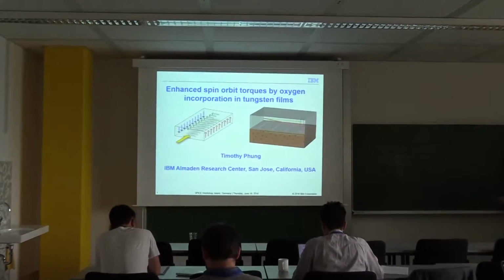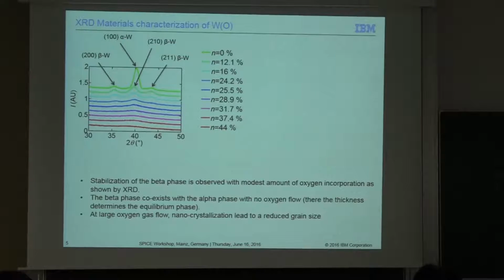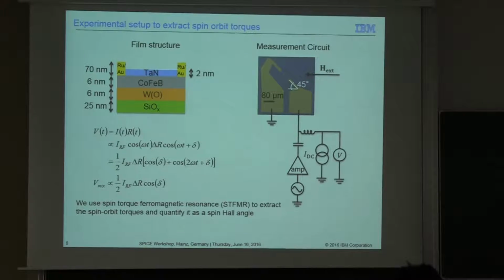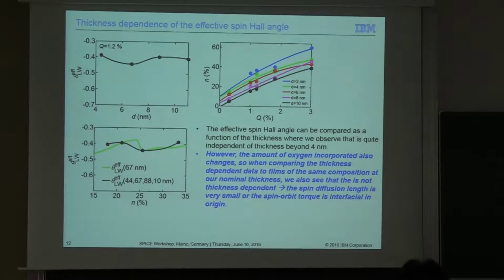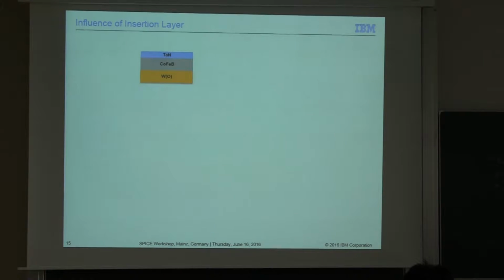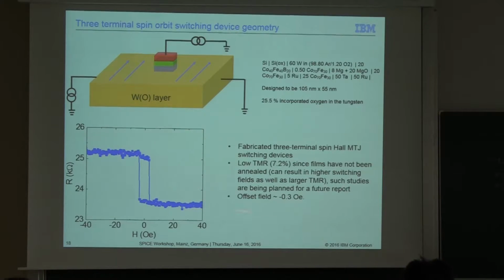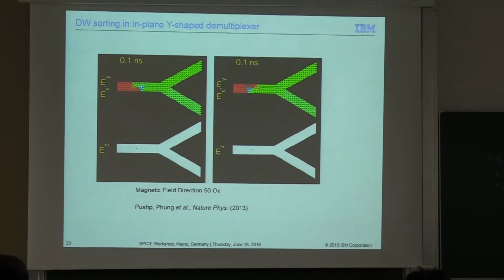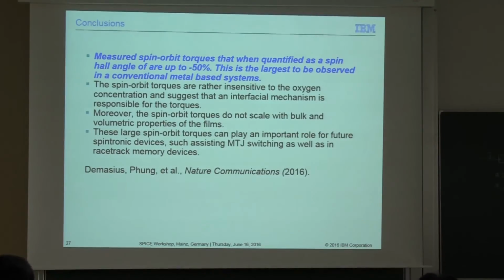SPICE Young Research Leaders 2016 - Timothy Phung - Enhanced spin orbit torques